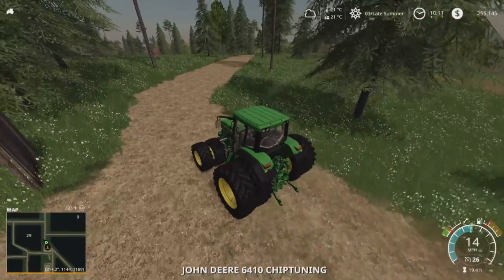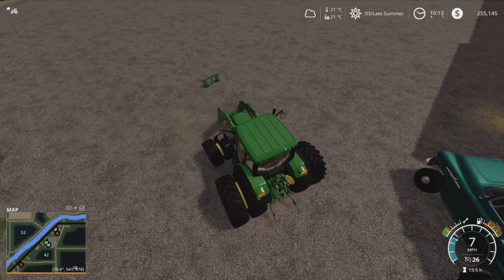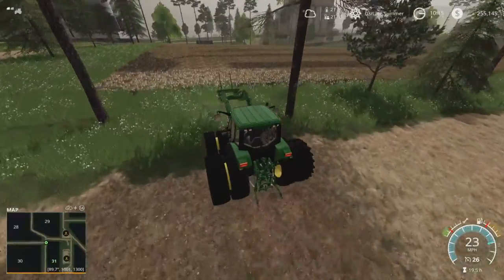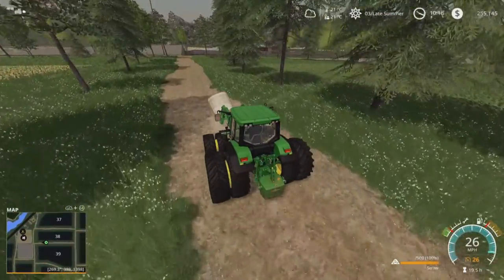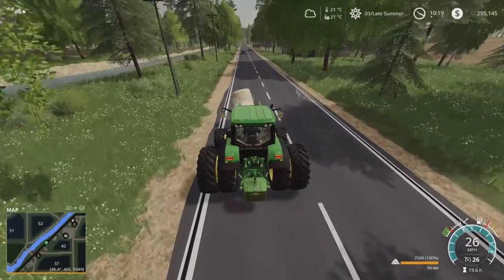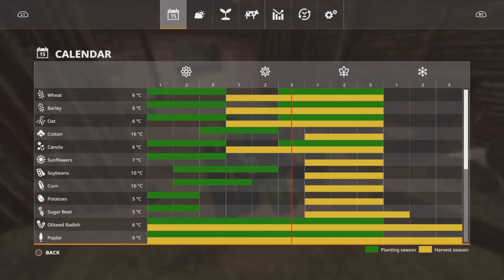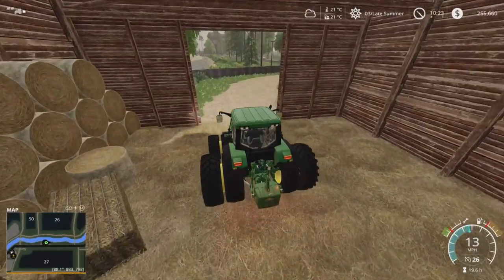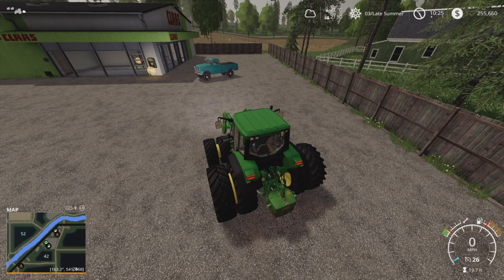FS19 Kiwi Farm Bite 12 A Possible Bale Out ?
We get a Hot tip from our friend CBW !
He knows a guy looking for some straw bales .
We take a bale and go check him out .